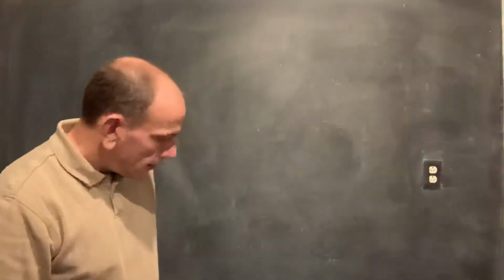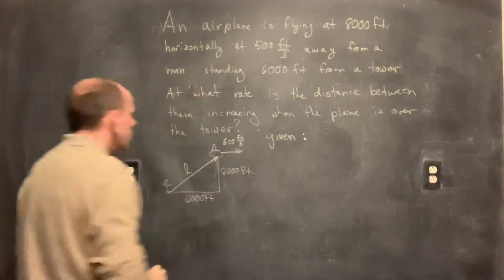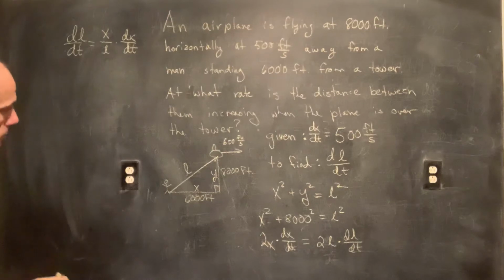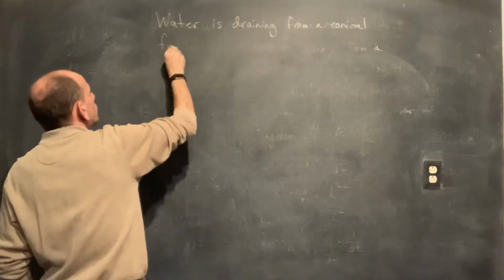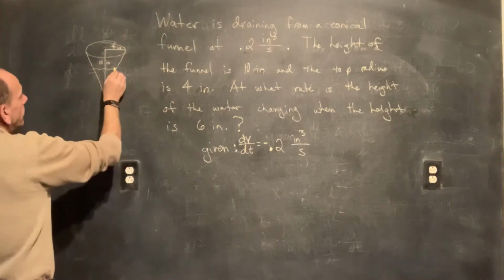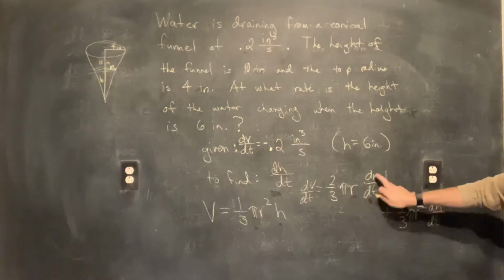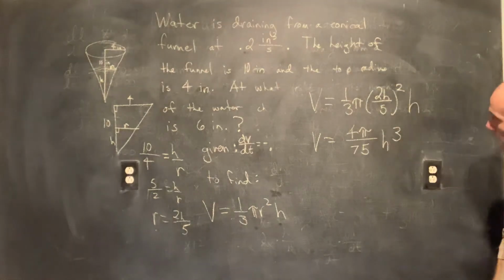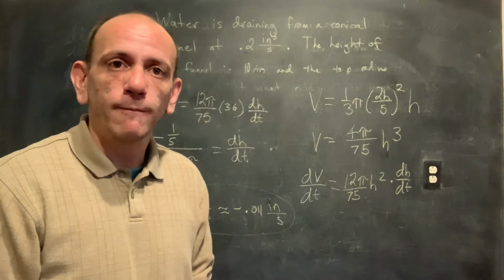Related Rates (Part 2)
Two more examples of related rate problems.